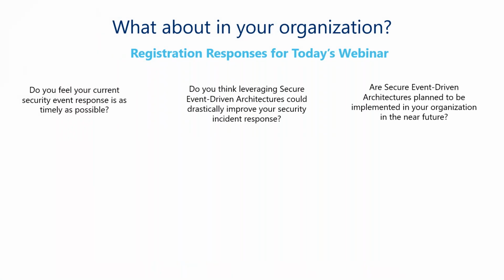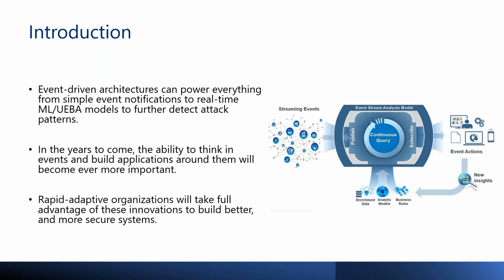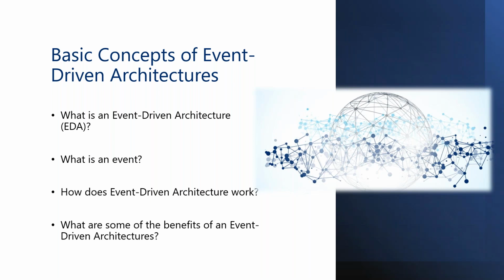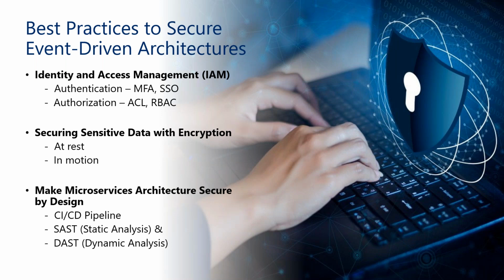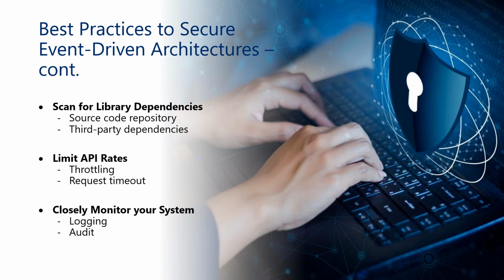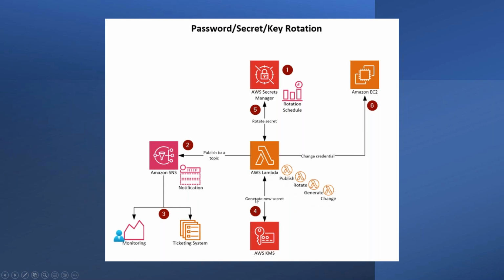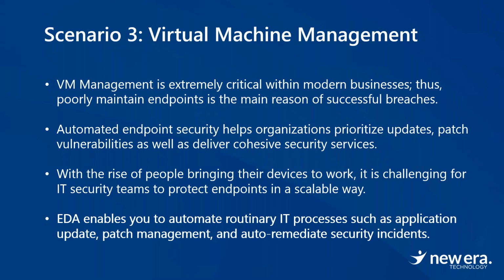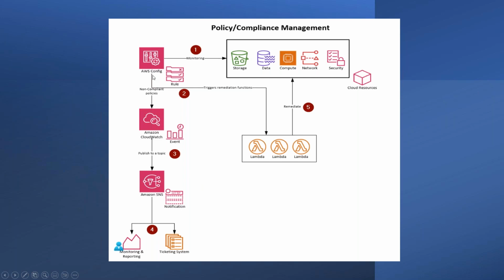4 Practical Examples on How to Design Secure Event-Driven Architectures in the Cloud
If you’re responsible for security, you will value hearing our New Era SecureBlu expert, Jose Seara, cover how to secure Event-Driven Architecture (EDA). Jose covers the best security practices, such as scanning for dependencies, limiting API rates, and closely monitoring your system for logging.

What is Event-Driven Architecture (EDA))?
Event-driven architecture is a software model for application design. It uses events to trigger and communicate between decoupled microservices which are commonly used to build modern applications. Moreover, event-driven apps can be created in any programming language because event-driven is a software design approach and “not” a coding language.

He also shares four practical use case scenarios anyone can apply to their current security practices. Imagine a better way to schedule a rotation for password management. How about securing your data without servers or a better way to manage your virtual machines? Are you challenged to address policy and compliance? Jose shares how you can use event-driven architectures to solve these challenges.
Solutions and Services:
• Collaboration & Unified Communications
• Data Networking
• Physical Security & Life Safety
• CloudBlu Cloud Services
• Managed Services
• Professional Services
 ►Follow New Era Technology
About New Era Technology New Era Technology is a global technology solutions provider. Customers rely on New Era’s seamless blend of solutions that securely connect people, places, and information in a rapidly changing digital world. With offices around the globe, New Era has offices in the United States, the United Kingdom, Australia, and New Zealand.